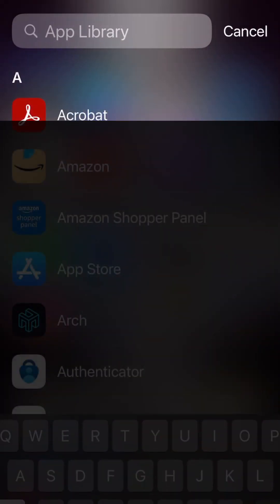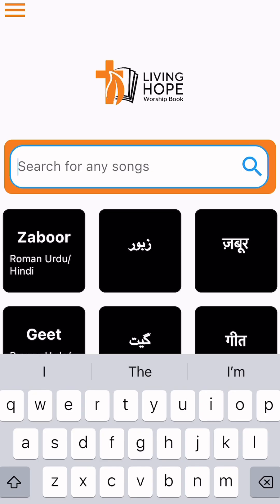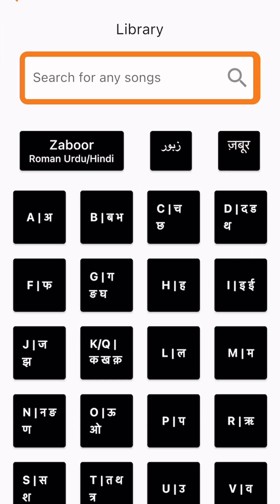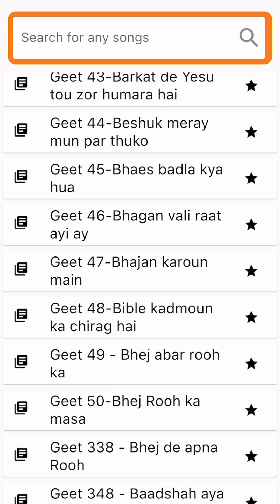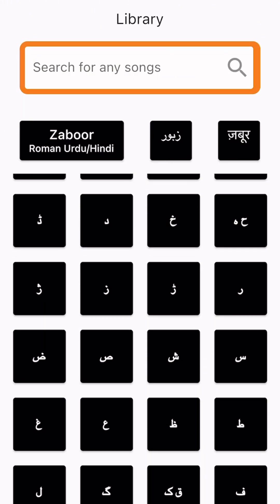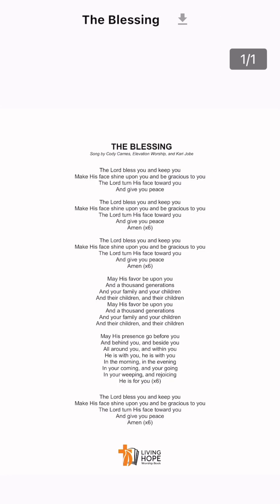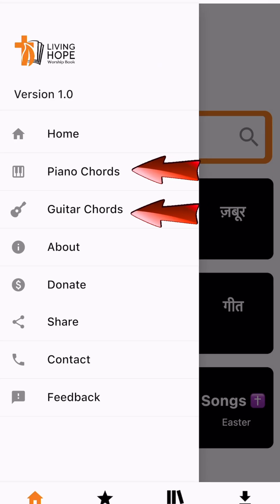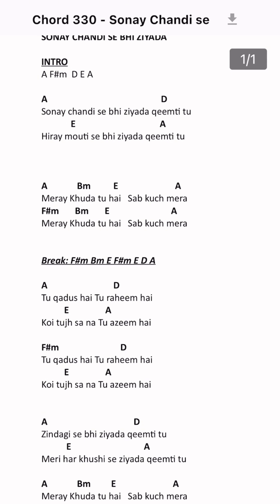How to use the Living Hope Worship Book Mobile App | Cornerstone Asian Church